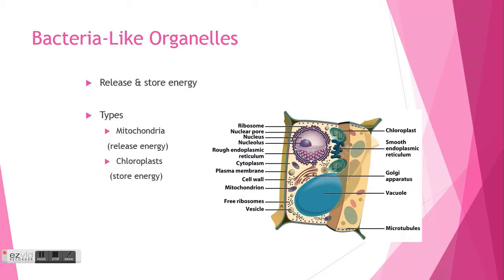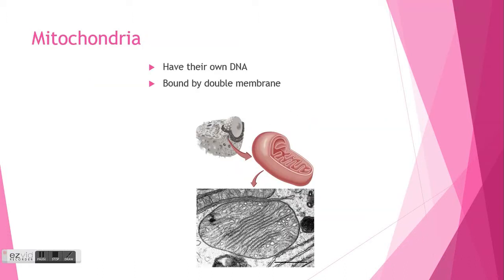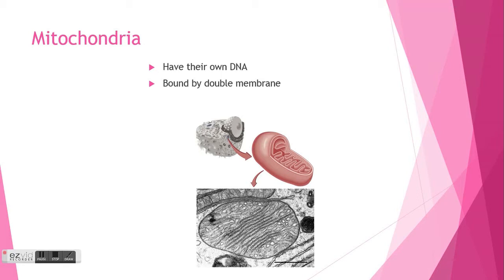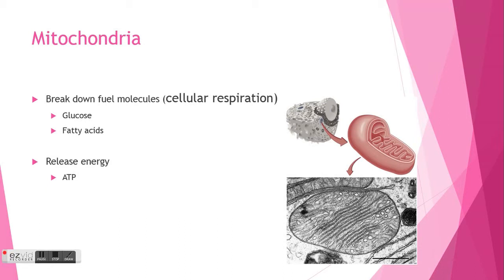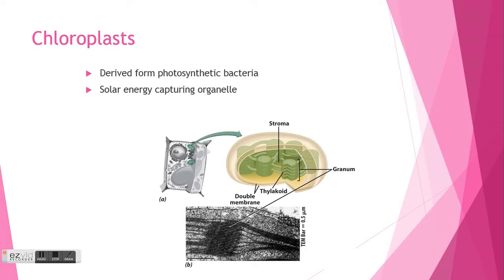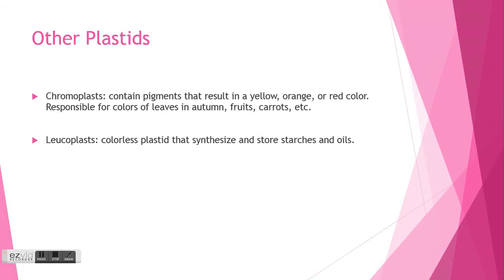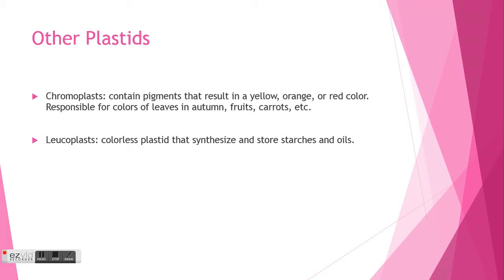cell organelles 3